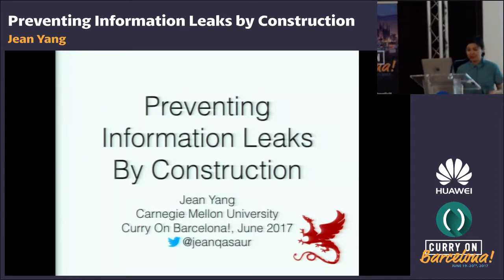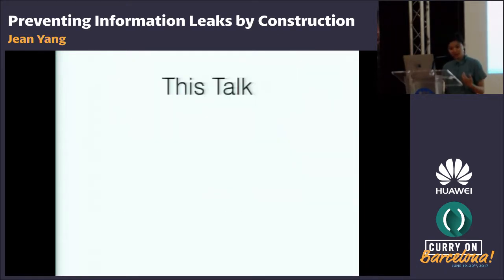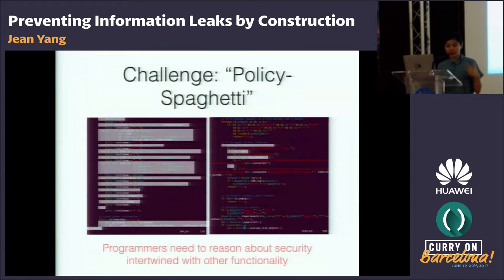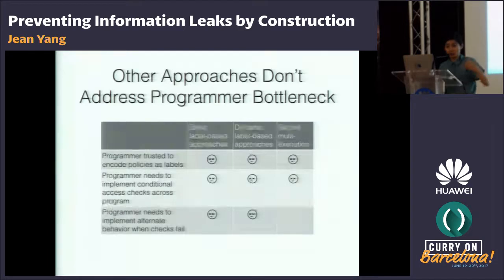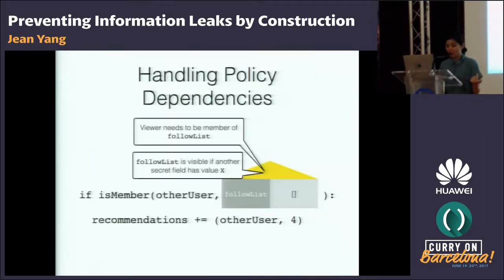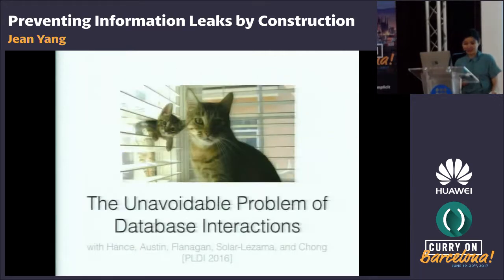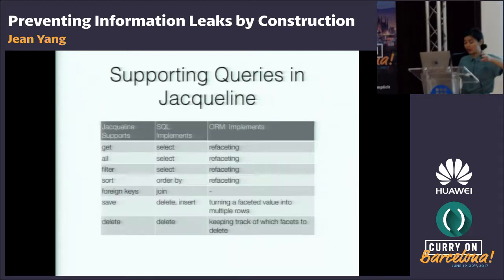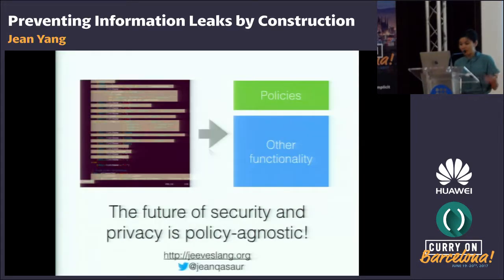Jean Yang - Preventing Information Leaks by Construction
Abstract
The high-profile attacks and data-breaches of the last few years demonstrate the importance of securing software. While there are ever more tools that can analyze systems for vulnerabilities, these do not help the programmer write secure code in the first place. To prevent security from becoming a bottleneck–and to prevent expensive security mistakes from becoming increasingly probable–we need to make it easier to write provably secure software.

My work on policy-agnostic programming addresses the issue of unintentional information leaks by factoring out the implementation of information flow security from other functionality. In this paradigm, programmers specify policies about how sensitive data may be used directly with the data, instead of as conditional checks across a program. In this talk, I present dynamic and static approaches for policy-agnostic programming, show how to extend these approaches to support database-backed web applications, and discuss how the policy-agnostic approach can help us secure legacy code written in existing languages.

Bio
Jean Yang is an Assistant Professor in the Computer Science Department at Carnegie Mellon University. Jean is interested in creating programming tools to build complex systems that have surprisingly clean guarantees. Jean received the Best Paper Award at PLDI 2010 for her work on Verve, an operating system automatically verified end-to-end for type safety. Jean has interned at Google, Facebook, and Microsoft Research. In 2015, Jean co-founded the Cybersecurity Factory accelerator for turning security research into companies.